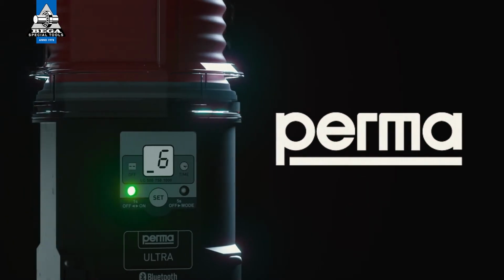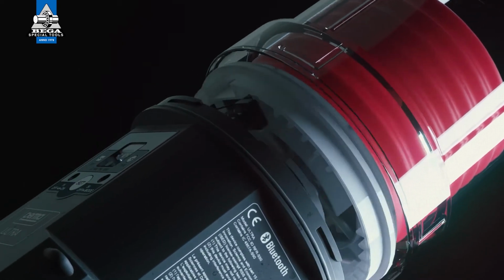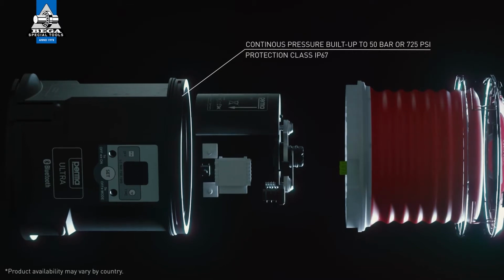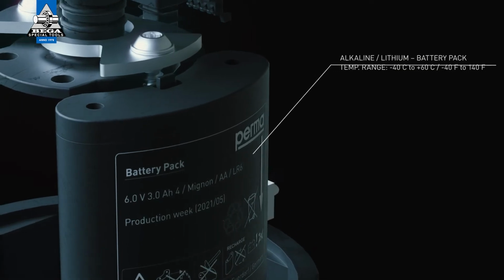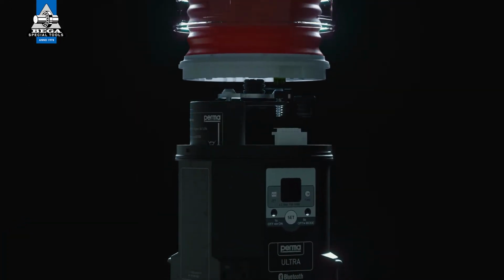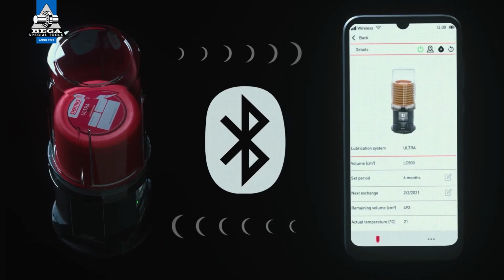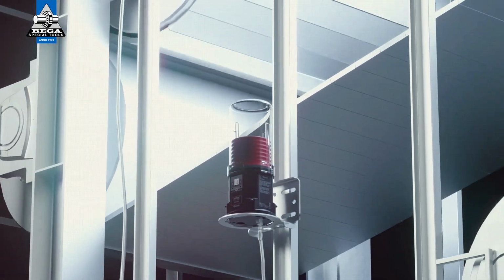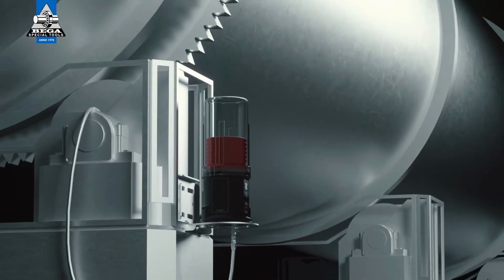Perma Ultra lubrication - Schaeffler Smart Maintenance Tools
perma ULTRA
High pressure lubrication system with a wide temperature range and bluetooth communication. Fully automatic, highly accurate dispensing, independent of temperature and counter pressure. With three cartridge sizes, pressure build-up to 50 bar and options of weekly and monthly time settings. perma ULTRA is an extremely versatile and capable lubrication system suitable for a wide range of applications requiring high lubrication dosages.

It is applied where long lubrication pipes/lines (upto 20m) are necessary to ensure safe access to the lubrication point.

Your advantages:
• Bluetooth functionality as standard
• Simple operation via perma CONNECT app
• Configure, control and maintain remotely
• 3 cartridge sizes: 500, 750 1000 cc
• Pressure build-up to 50 bar
• Grease line upto 20 m
• System operates reliably from -40 °C to +60 °C
• Remote mounting; wide remote installation options to improve workplace safety by installinng the systems at safe and easy-to-access locations
• LCD display with backlighting and push button operation
• IP67 / IP65

System suitable for lubricants up to NLGI 2